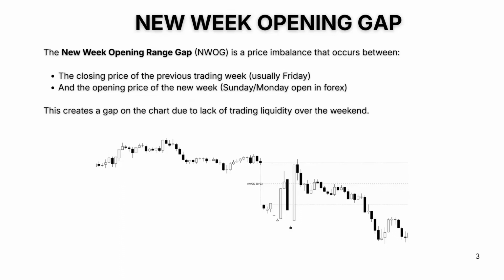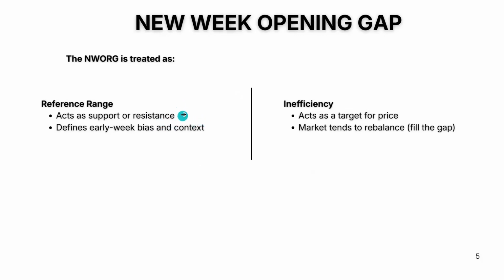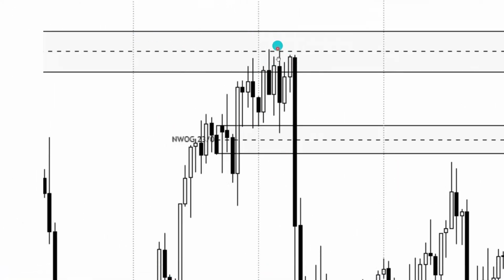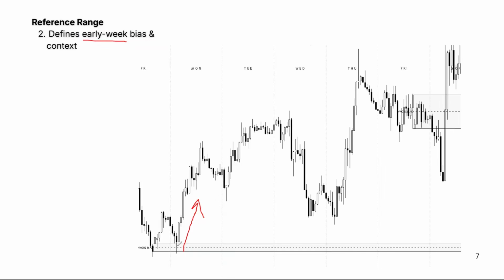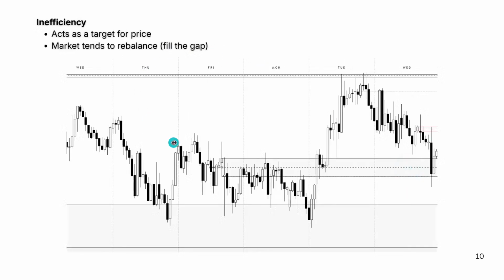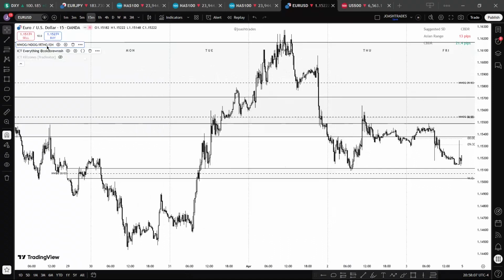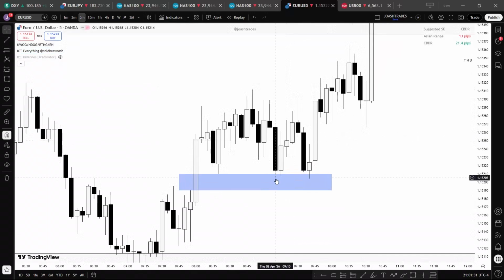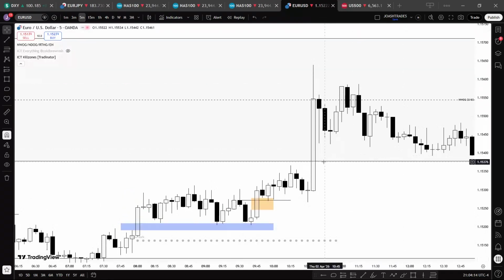ICT New Week Opening GAP (NWOG)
In this video, we break down the New Week Opening Gap (NWOG) and how smart traders use it to anticipate price movement and identify high-probability setups.

You’ll learn how to:
• Understand what NWOG is and why it forms
• Identify key gap levels on your charts
• Use NWOG as a directional bias tool
• Align it with your overall trading strategy for better entries

Time Stamp
00:00 Intro
02:20 How to Use the NWOG
03:52 Reference Range
09:32 Inefficiency
12:15 NWOG Indicator
12:56 Trade example